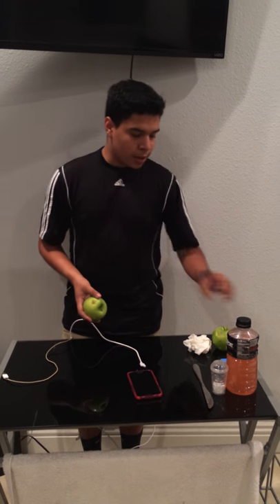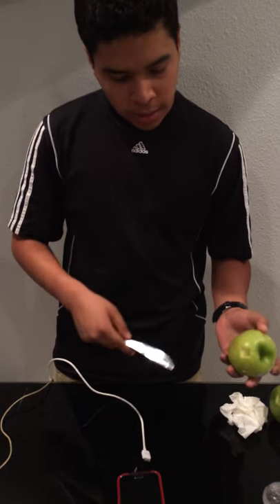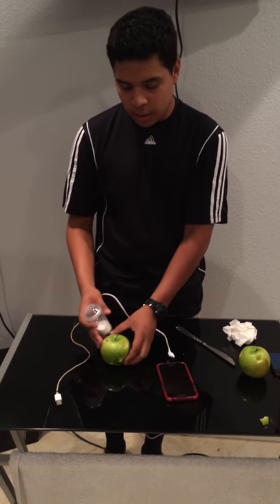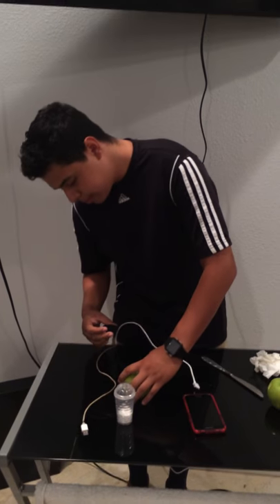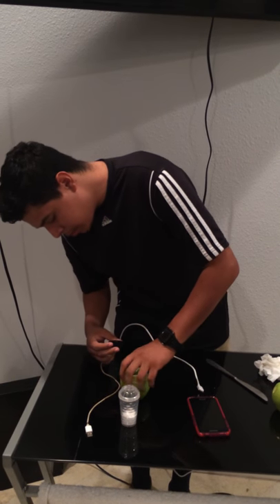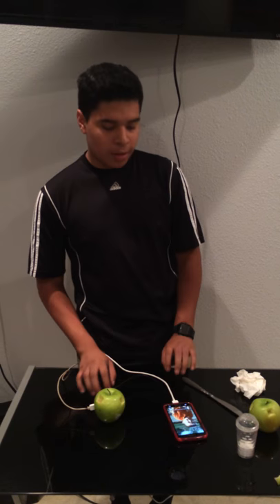how to charge your phone with fruit.